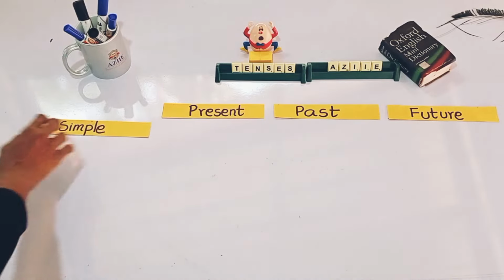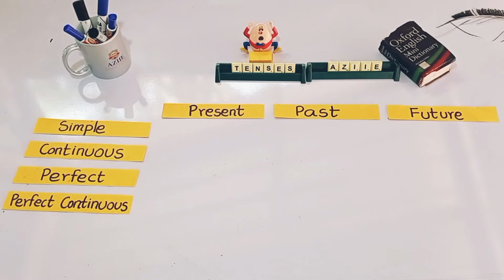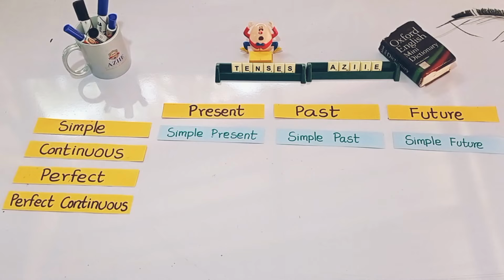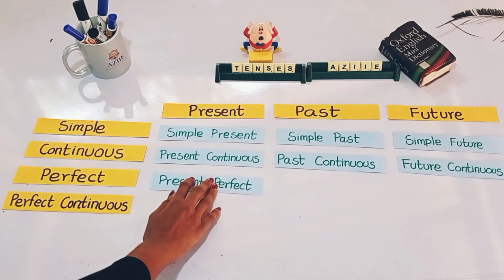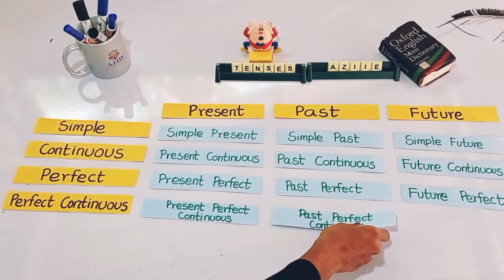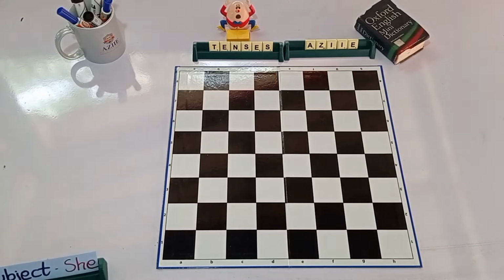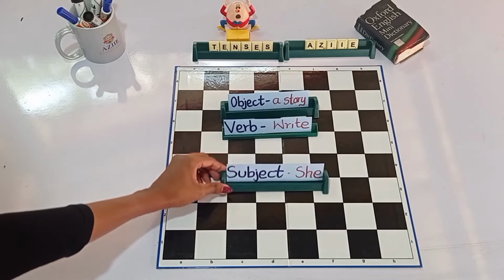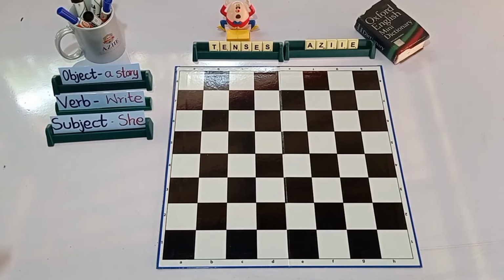learn 12 Tenses in English. - AZIIE English Online Learning lesson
In this video, You can learn about 12 Tenses in simple way.
It is based on school syllabus.
English Learning series at AZIIE Jaffna Branch

This English Institute is  improving and changing many children in the part of  Jaffna and Vanni districts as English speakers of international standard.
See more details in the Facebook.

AZIIE‌ ‌
AtoZ‌ ‌International‌ ‌Institute‌ ‌Of‌ ‌English‌ ‌
'Great‌ ‌Place‌ ‌To‌ ‌Begin‌ ‌Success'‌ ‌

AZIIE‌ ‌
Ponnaiyah‌ ‌Lane,‌ ‌
Tellippalai,‌ ‌
Jaffna,‌ ‌
Sri‌ ‌Lanka.‌ ‌